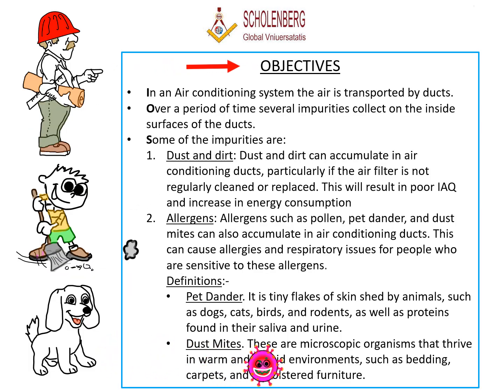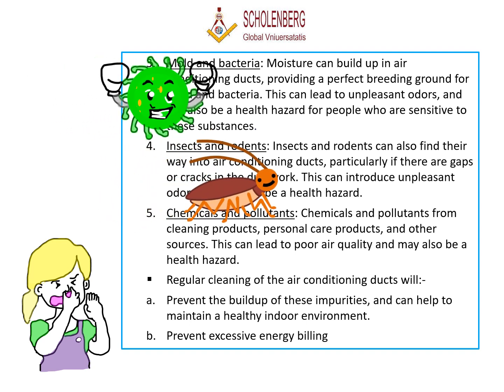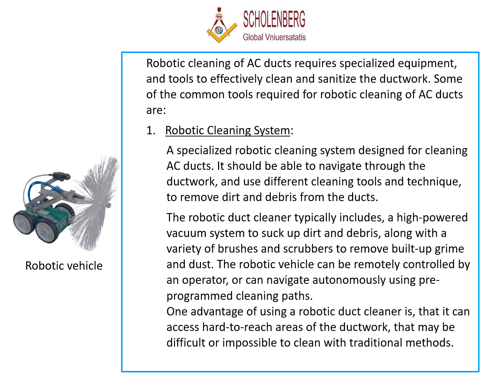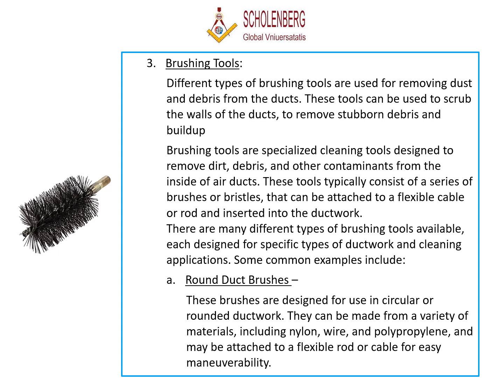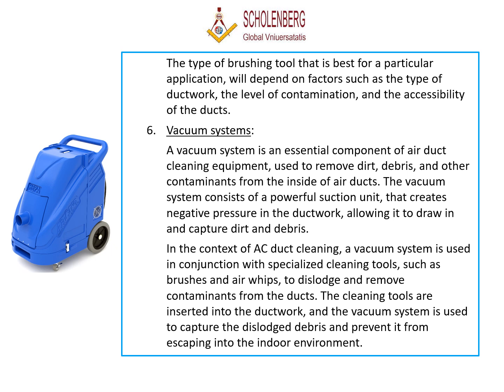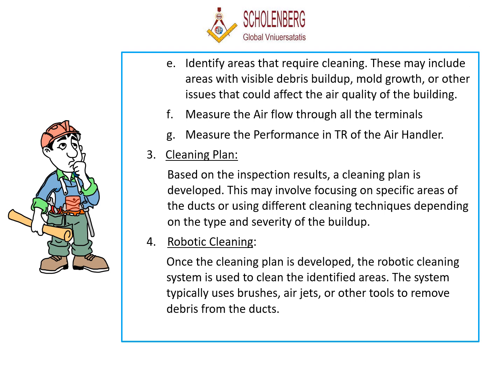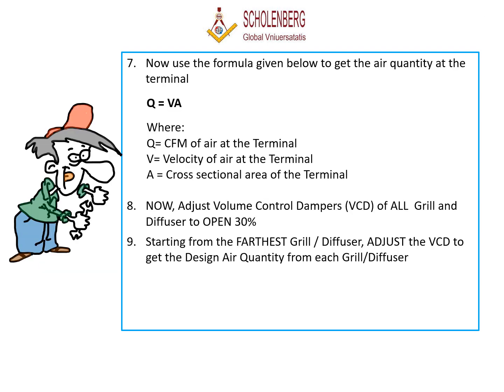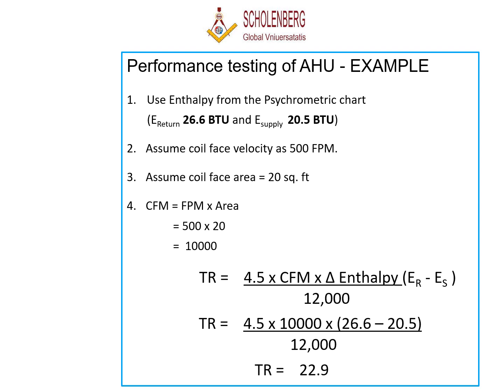MAIN COURSE Robotic Duct Cleaning